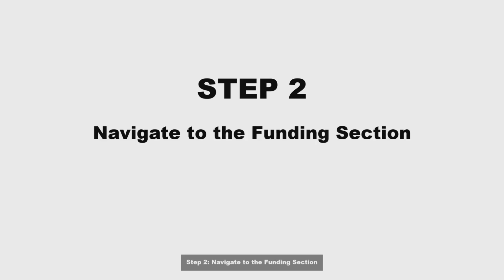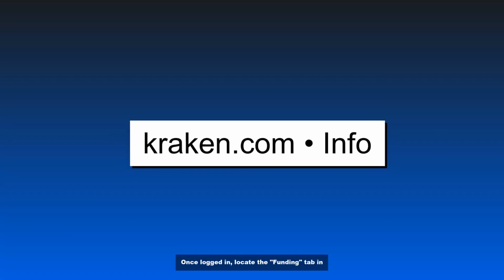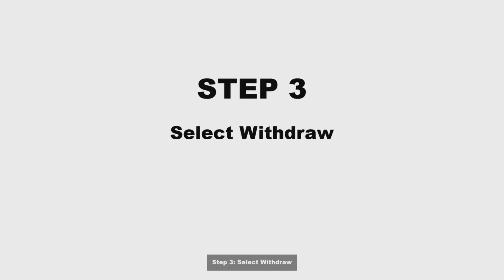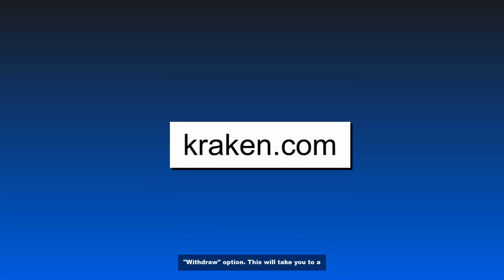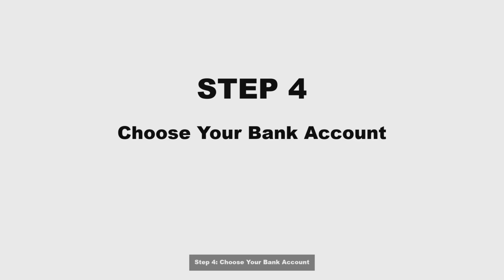How To Withdraw Money From Kraken To A Bank Account 2026 (STEP BY STEP)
In this video, we show you how to withdraw money from Kraken to a bank account in 2026, step by step. Learn the easiest methods and tips for a smooth withdrawal process.